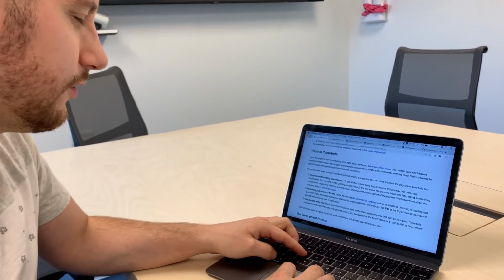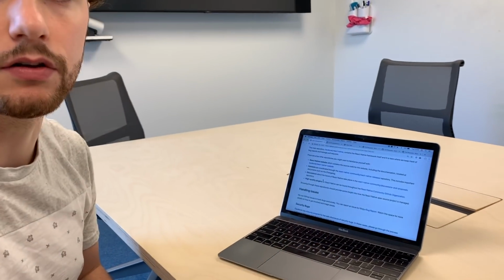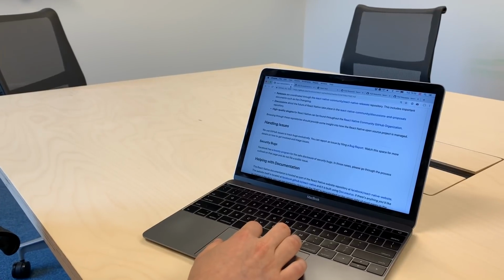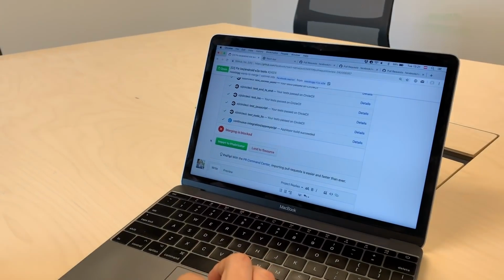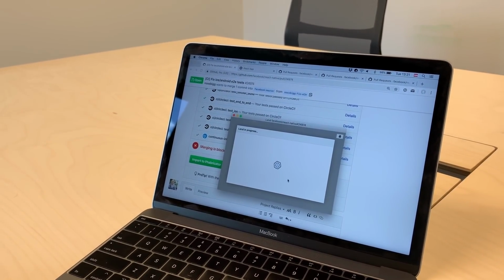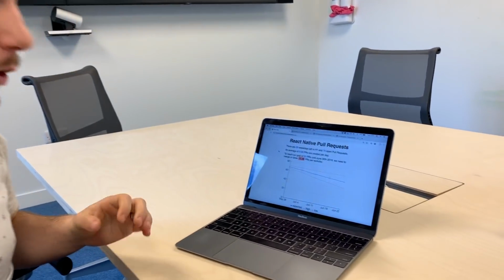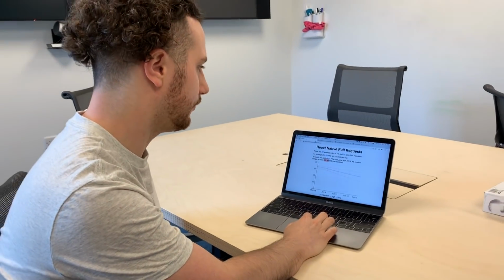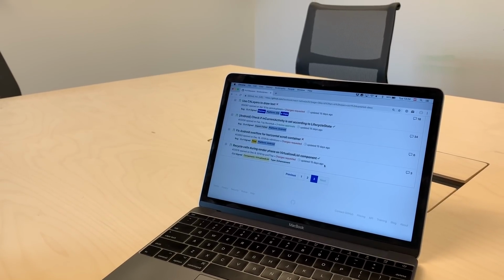React Native Show #2: Contributing to React Native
In the second episode of our high production value series about React Native we are discussing how to contribute to React Native, what Facebook's custom GitHub tooling looks like and how many Pull Requests we dealt with in the last six months!